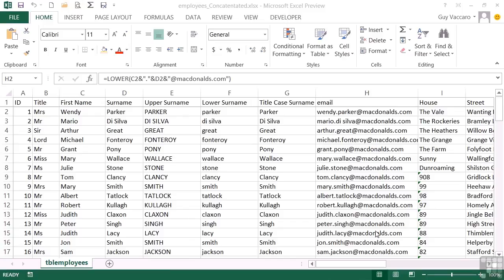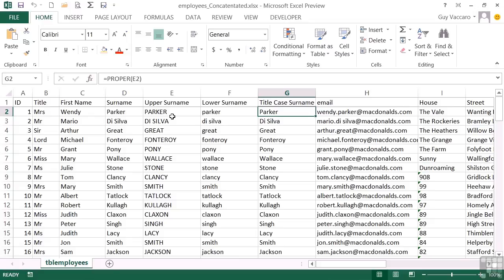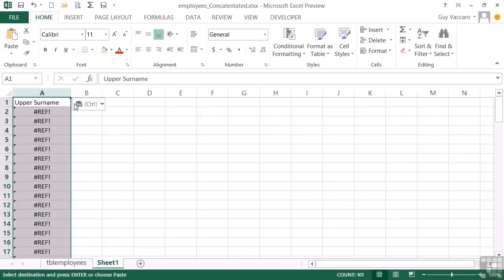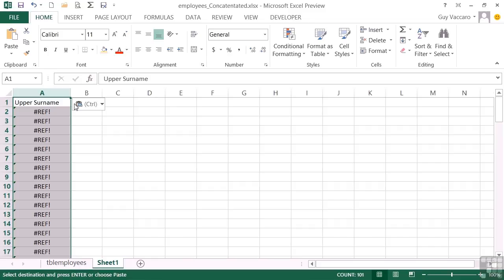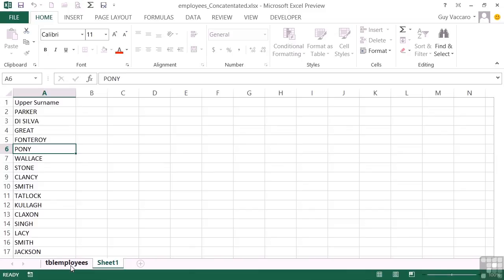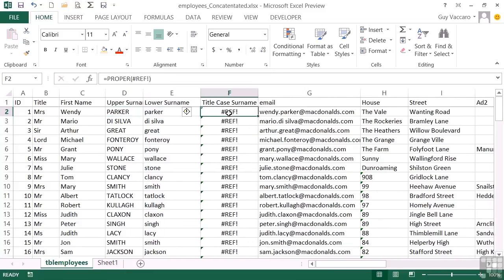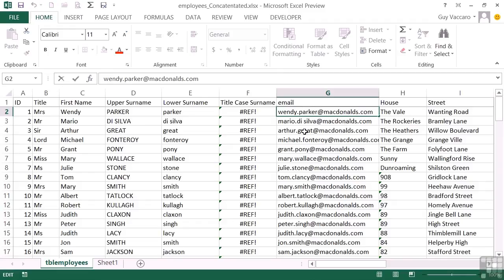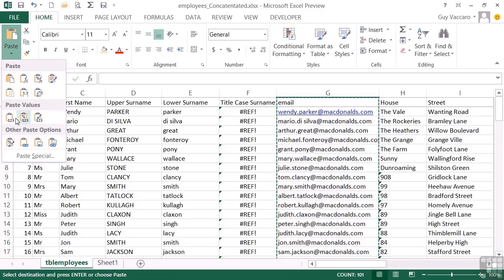10 09 Keeping The Values Created By String Manipulation